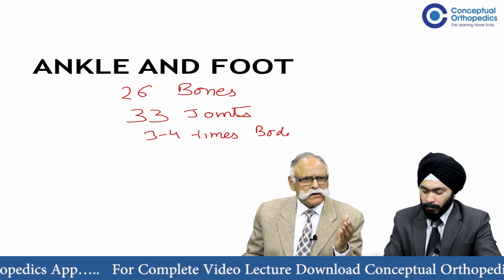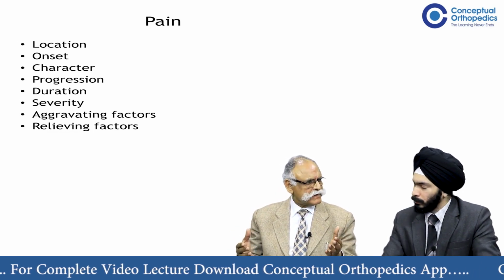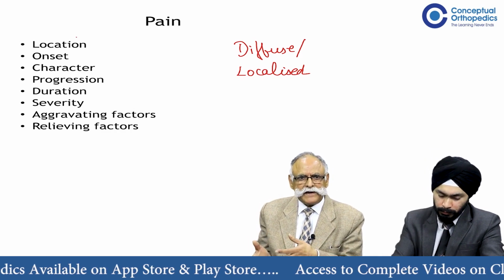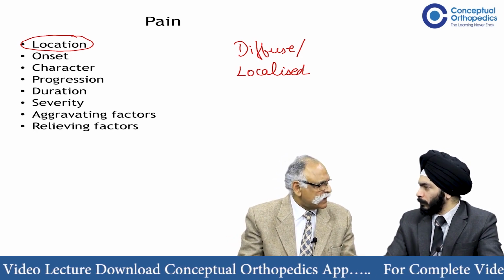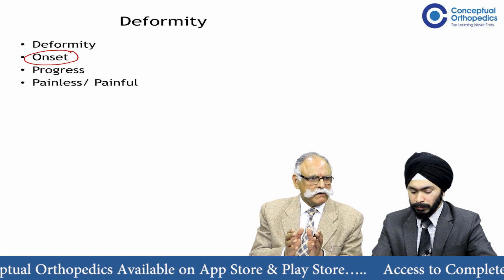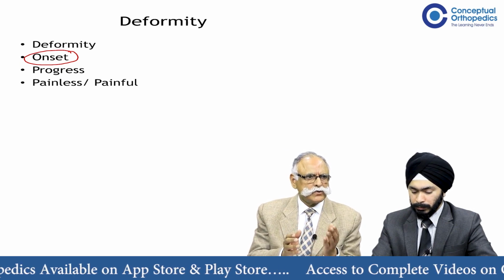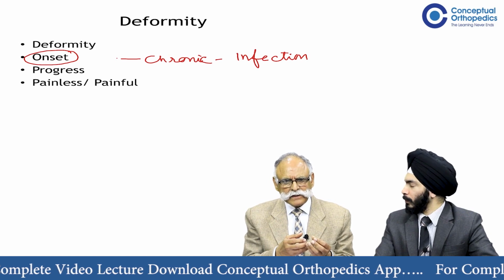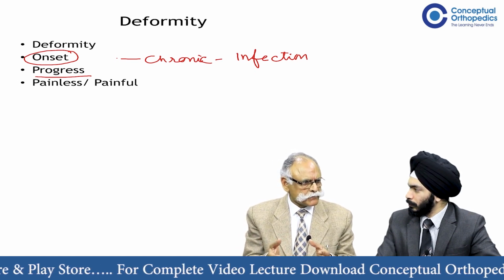History Of Ankle & Foot By Prof. Dr. Sudhir Kumar & Dr. Harpreet Singh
Happy learning!

Wanted to get more information or watch the free video lectures from the experts.